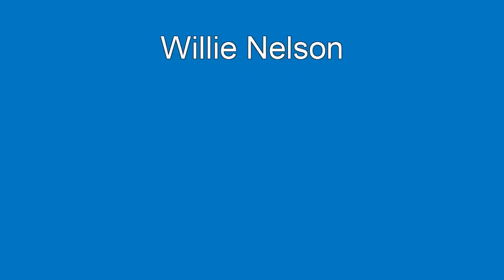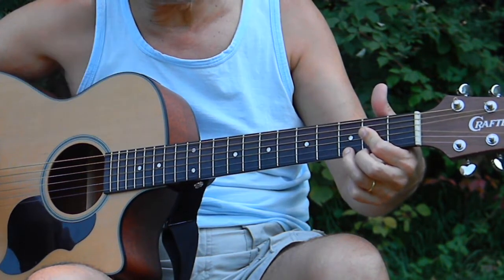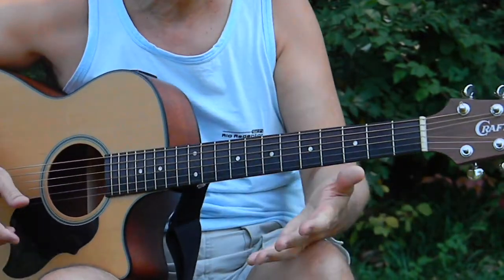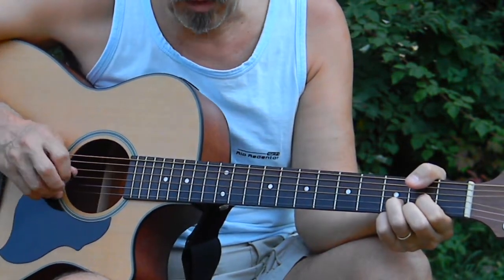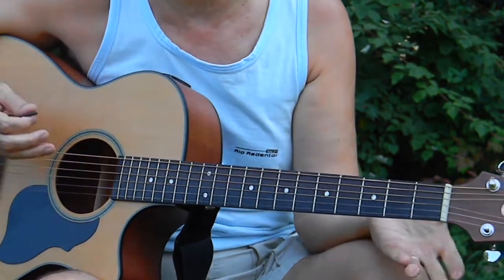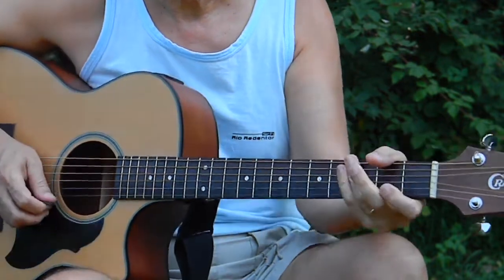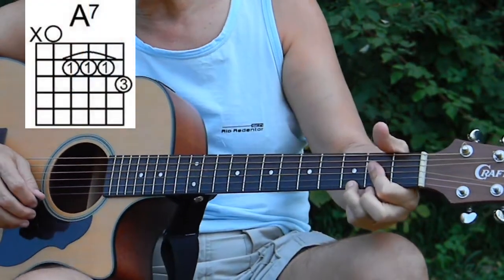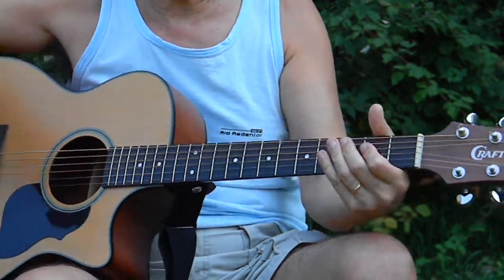How to Play Mamas Don't Let Your Babies Grow Up to be Cowboys - Willie Nelson X7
This is my arrangement of this piece. More or less.